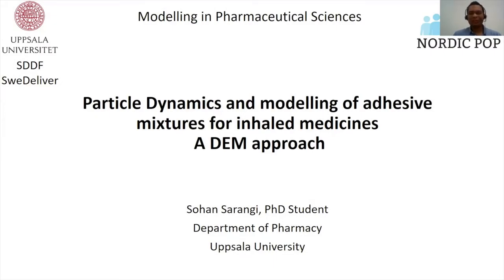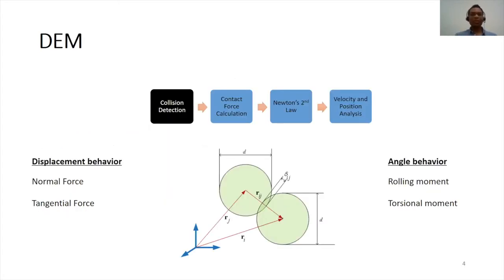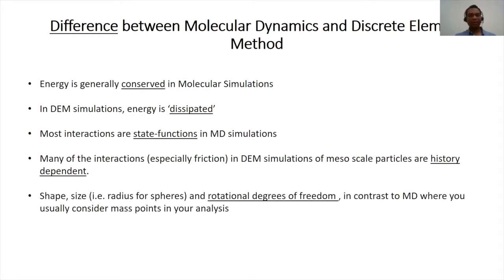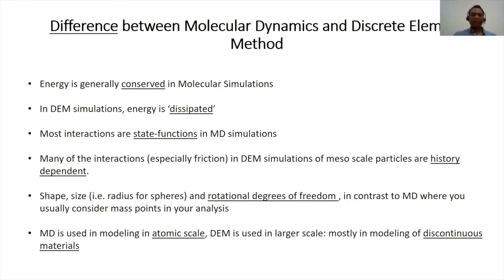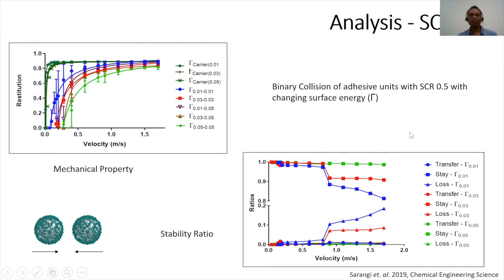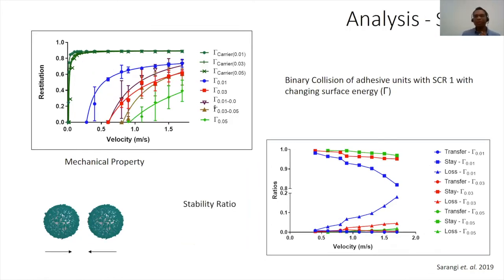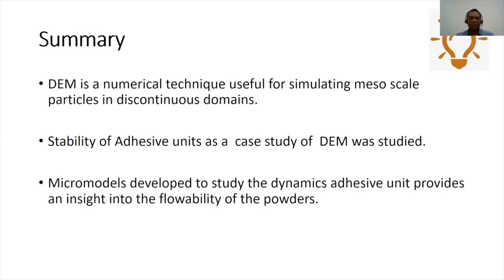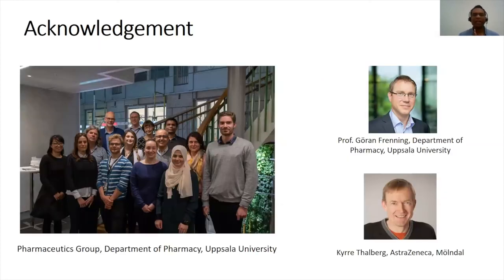Particle Dynamics and modelling of adhesive mixtures for inhaled meds – A DEM Approach,Sohan Sarangi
The talk was given within the Nordic POP cWP6 (computational modelling and simulation) webinar series in collaboration with the Swedish Drug Delivery Center 'Particle Dynamics and modelling of adhesive mixtures for inhaled medicines – A DEM Approach' by Sohan Sarangi, PhD student, Dept. of Pharmacy, Uppsala University, Swedish Drug Delivery Center.